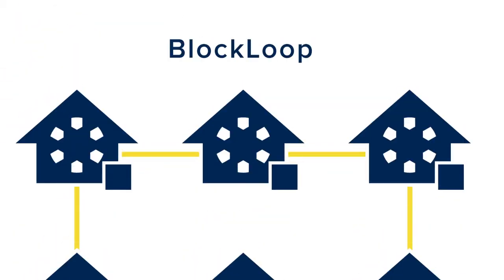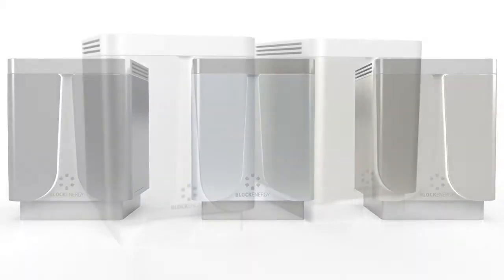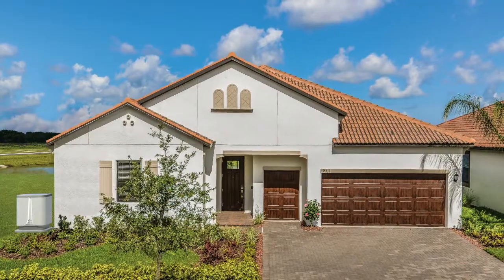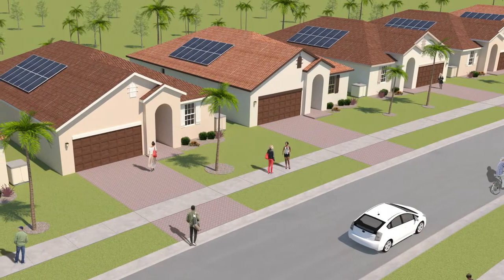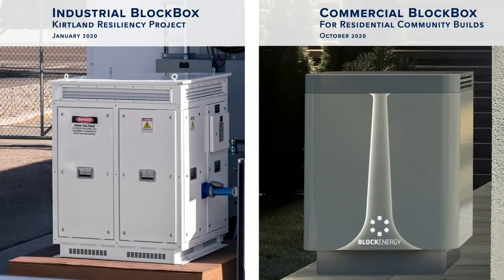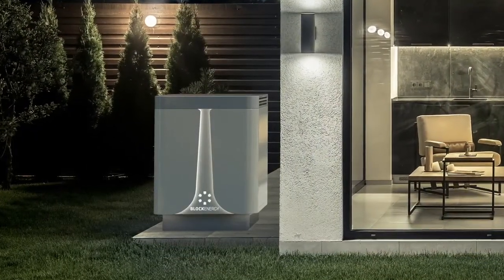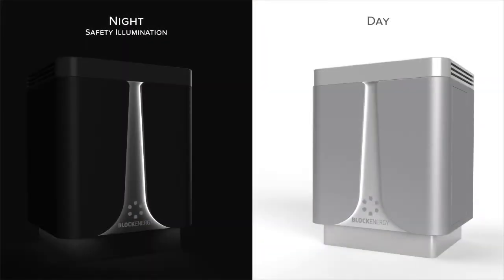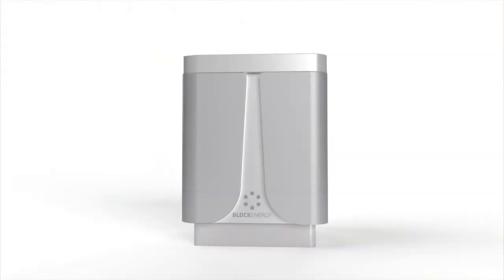The Business Case For BlockEnergy's Community Microgrids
Part two of our exclusive look at BlockEnergy, launching at North American Smart Energy Week. BlockEnergy is a modular, hybrid DC/AC microgrid platform set to lead the clean energy revolution with the first utility-focused business model for DER. BlockEnergy brings utilities into a new business arena, with BlockEnergy positioned as a capital asset. Today we dive into the business case for homebuilders and utilities with Louise Anne Comeau, VP of Business Development for Emera Technologies, makers of BlockEnergy.

Louise Anne leads growth and was instrumental in the development of BlockEnergy, taking it from an industrial product to the residential, commercial launch of BlockEnergy just unveiled to the industry today.